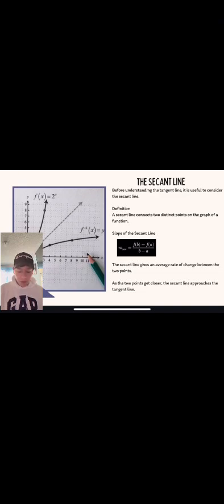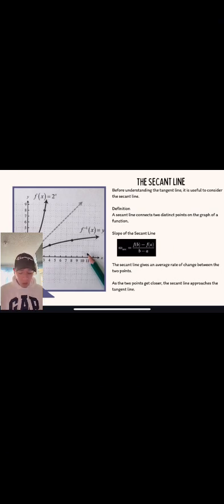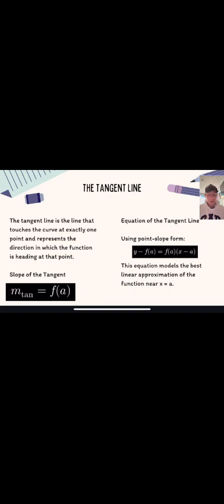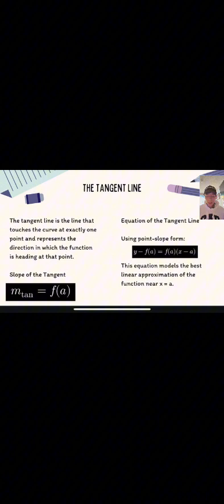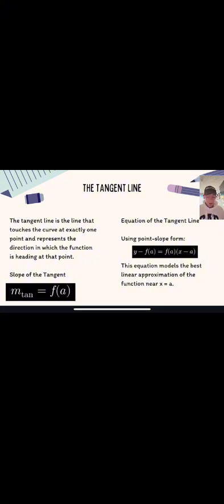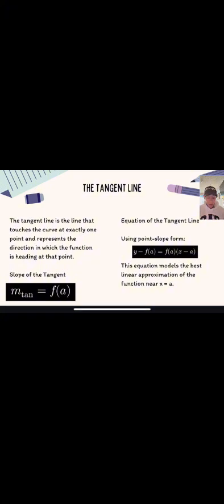THEOREMES OF THE DERIVATIVE AND THE TANGENT LINE